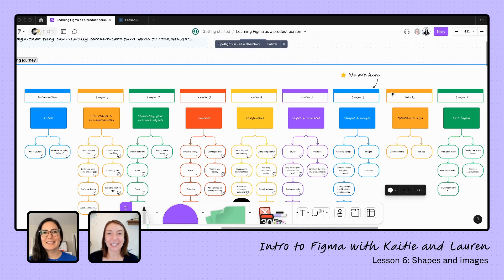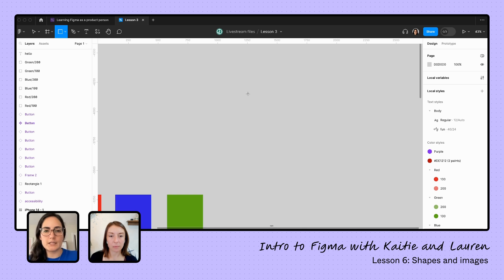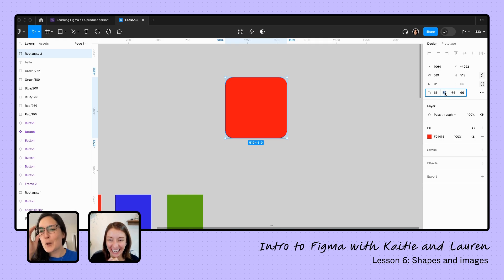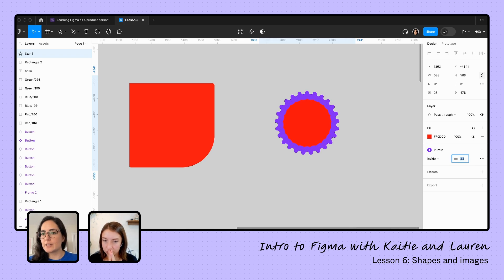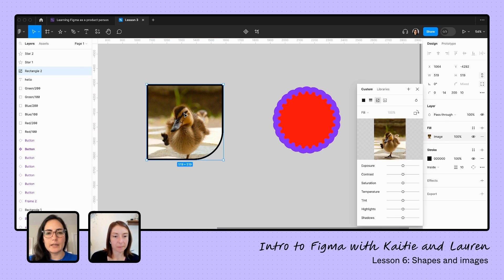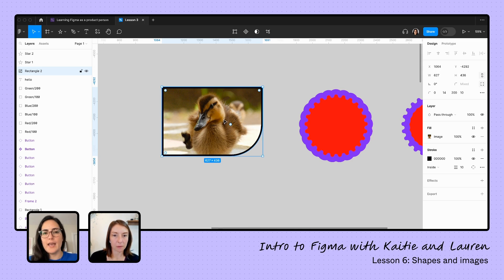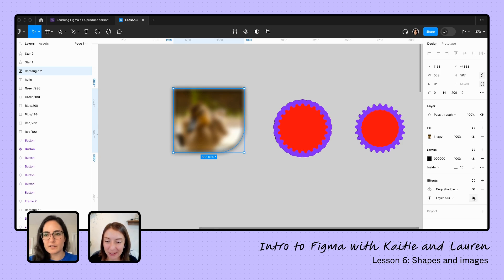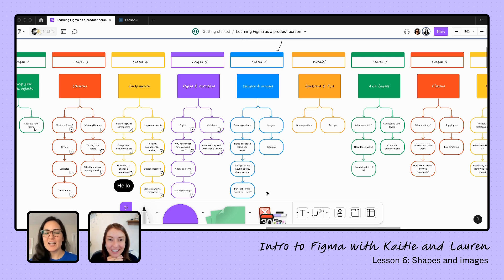Lesson 6: Shapes and images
In this lesson, you'll learn how to create shapes, add images, and edit those shapes and images in your file.